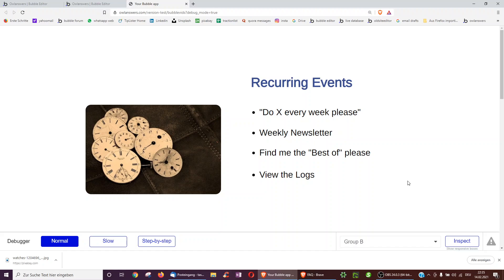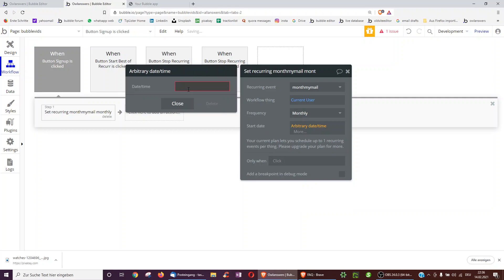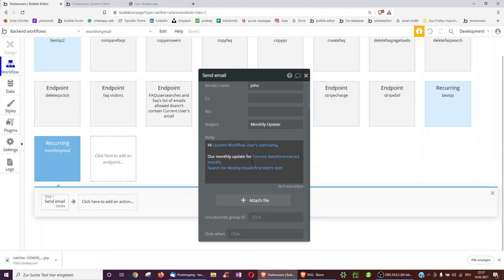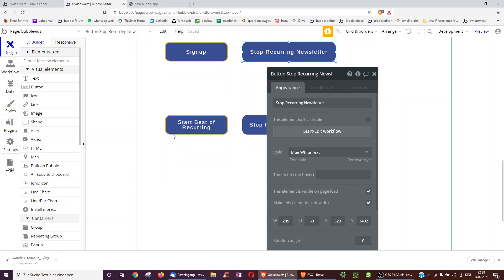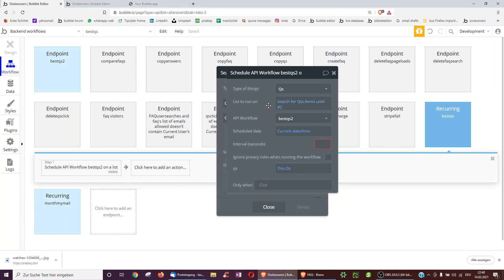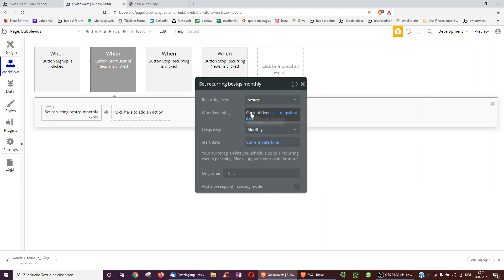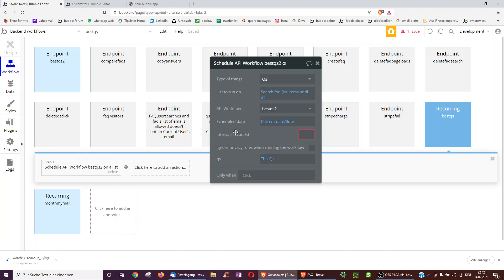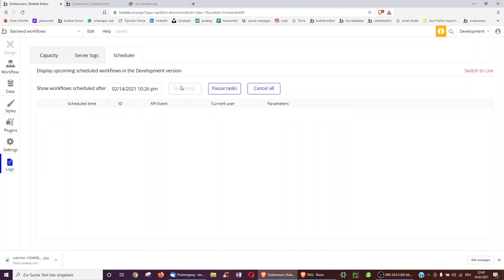Bubble Tutorial: Recurring Events & Email newsletters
How to set and cancel recurring events and automatically save the best posts of the week.